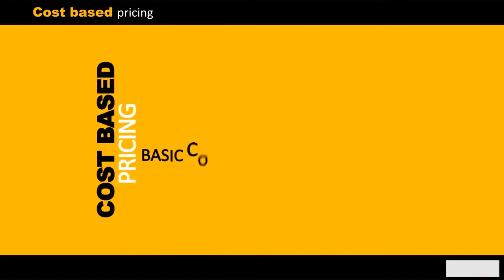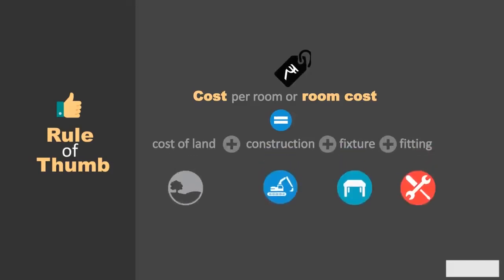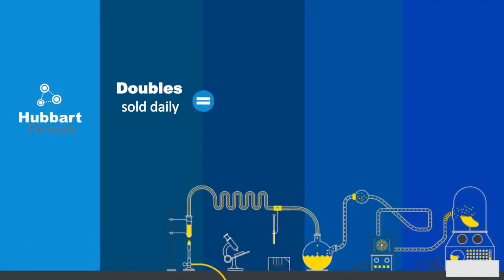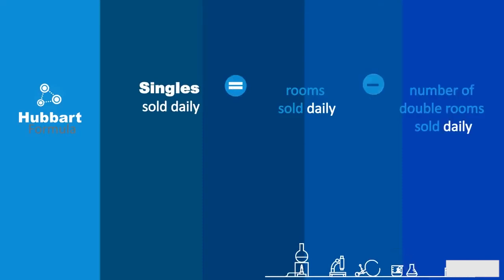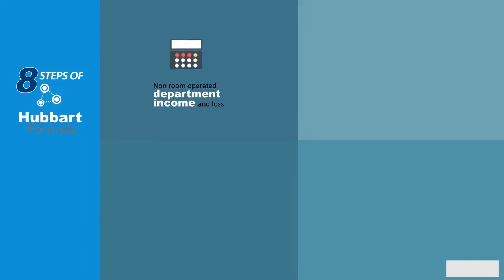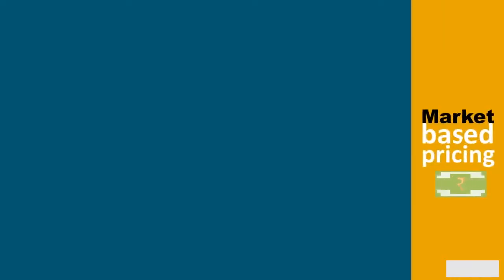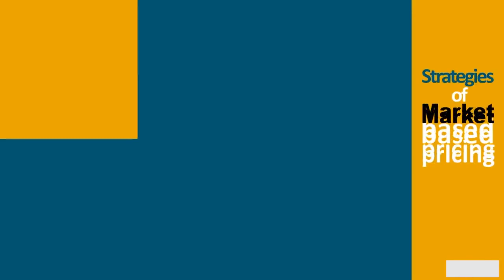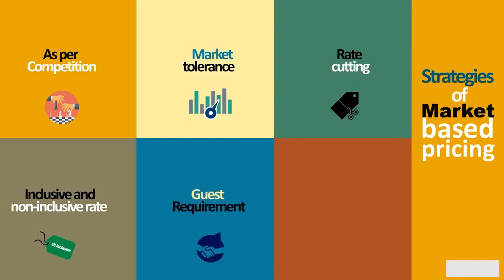Front Office Session 4, Part 2